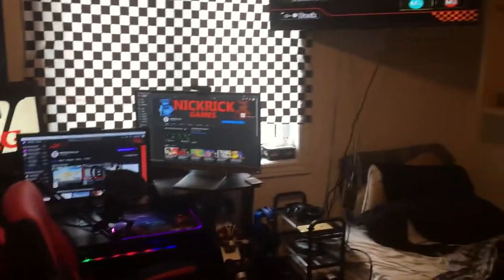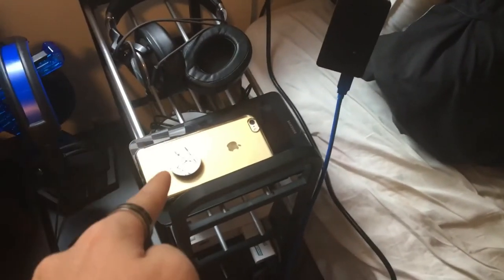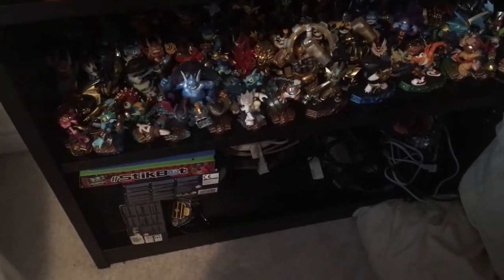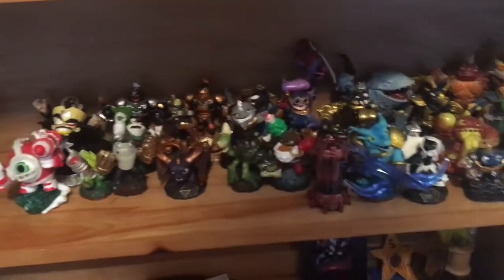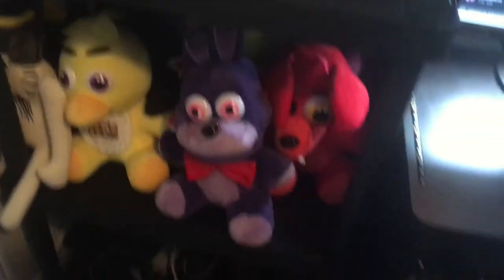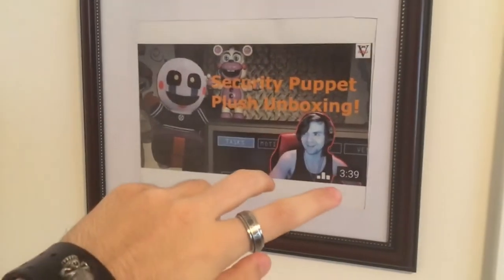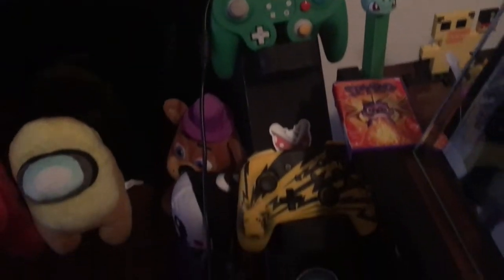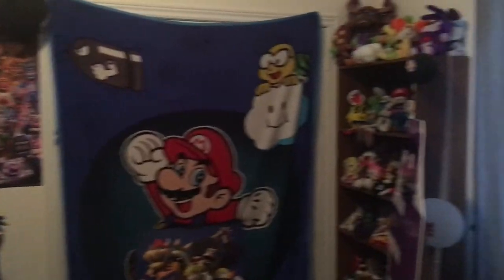NICKRICK Games Room Tour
Salutations NickiRickies today we are finally doing the 400 subscriber special! Thank you so much for everything, so to celebrate we are doing a room tour of both my offices! I hope you enjoy! (SORRY IF THE VIDEO IS A LITTLE QUIET!)